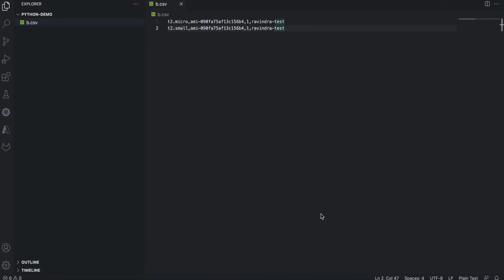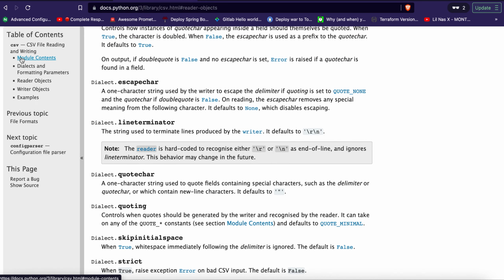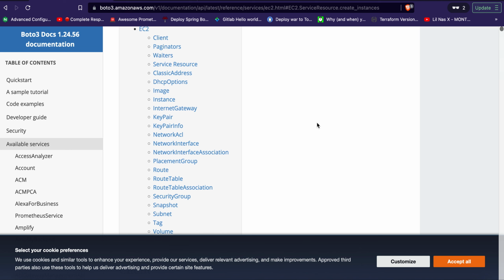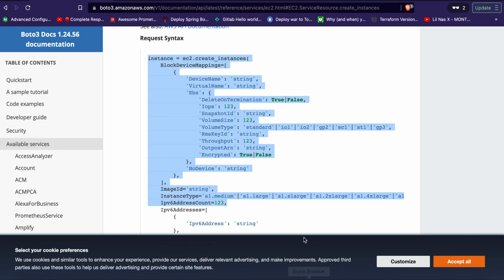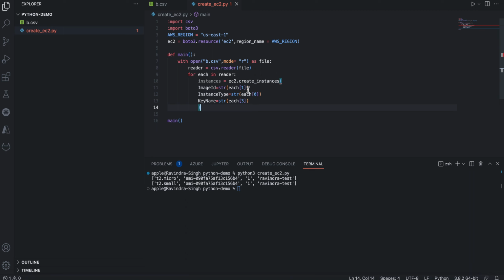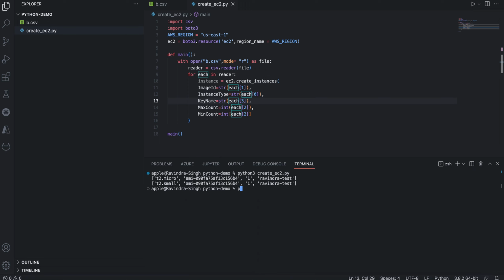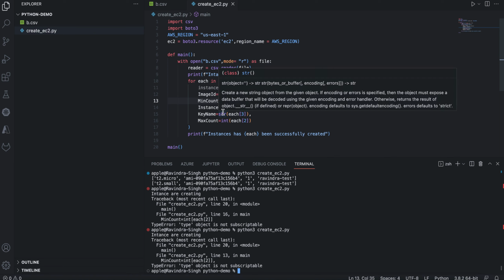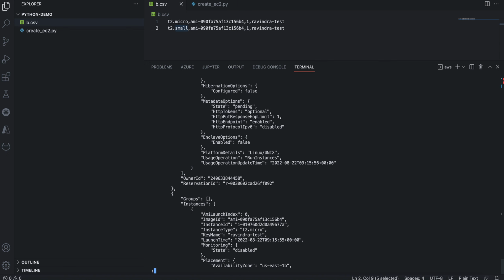Create EC2 Instance using CSV File from boto3